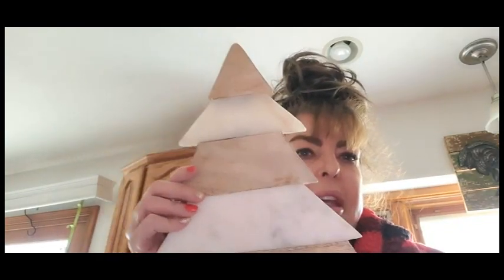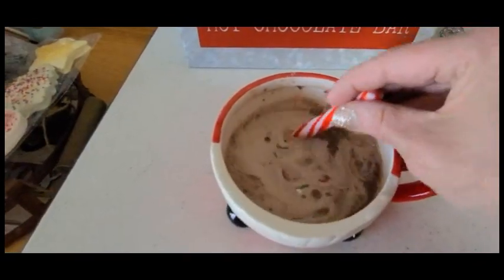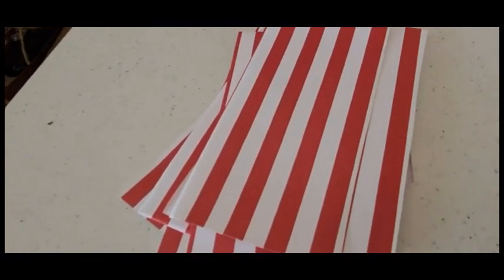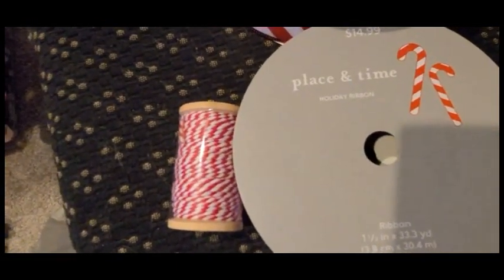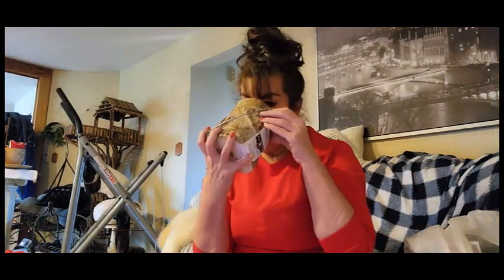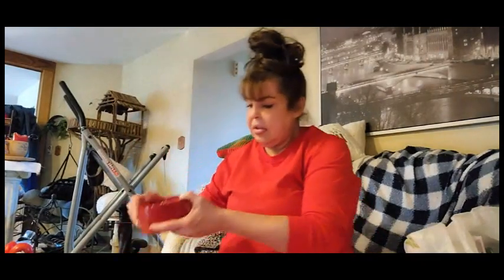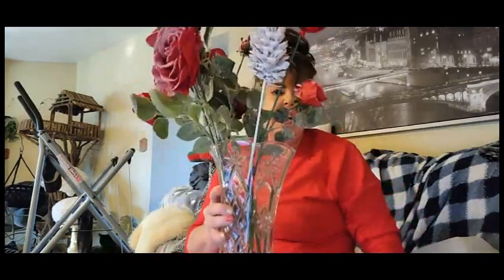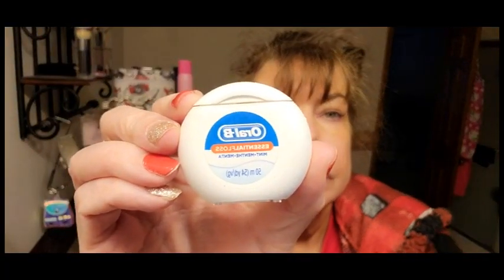HOLIDAY EVENING ROUTINE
Todays video is my Holiday Evening Routine !
We also are creating a charcuterie tray, unboxing from Crate & Barrel, DIY project, & some last minute holiday items from JoAnns, Target, & HomeGoods.
I hope I motivate you to create your own Holiday magic !
I am thankful for each & everyone of you !

XO TERESE  over 7000 kisses💋👄💋

Dossier:
Welcome to use my exclusive link for Dossier:

UCx55aRCZ6NheYl6BuKUcx0A
FOOD PRINCESS

Entertainment